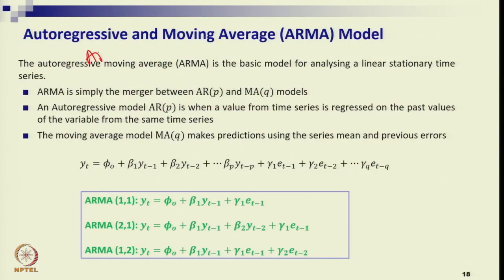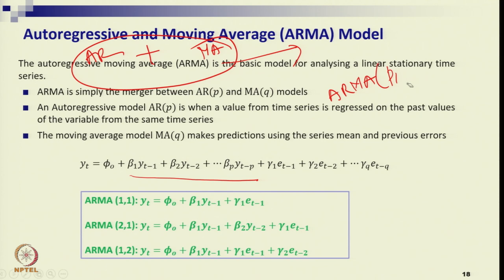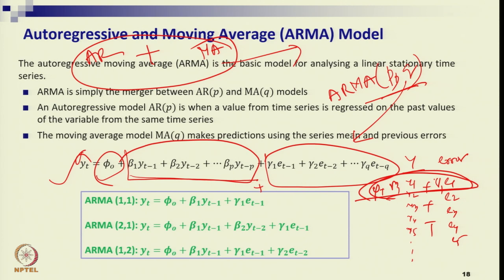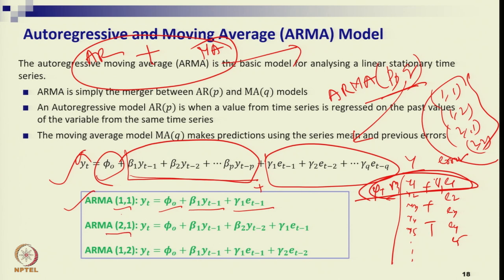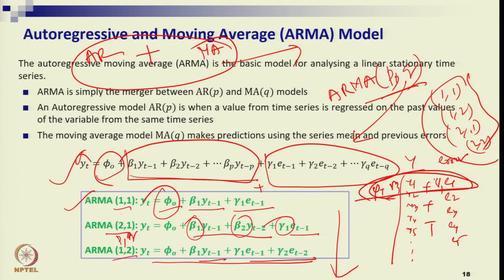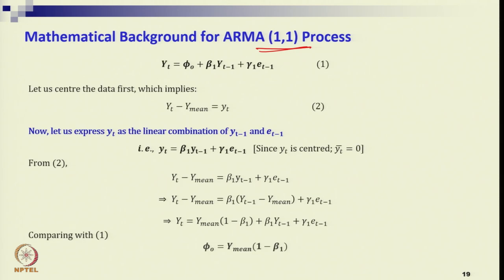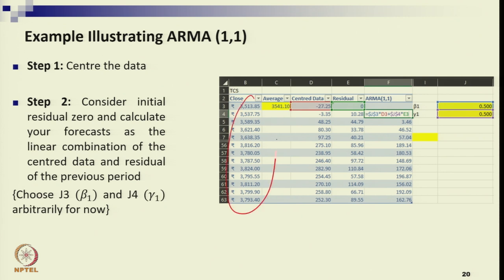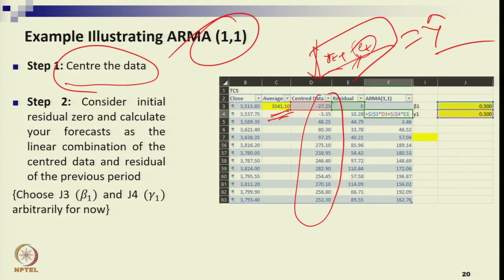Week 6: Lecture 14C: ARIMA: Auto-Regressive Moving Average (ARMA) Process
ARIMA: Auto-Regressive Moving Average (ARMA) Process